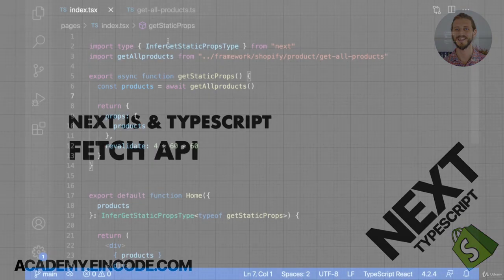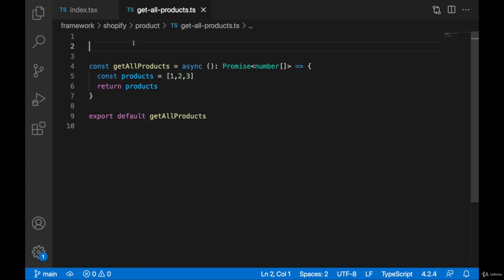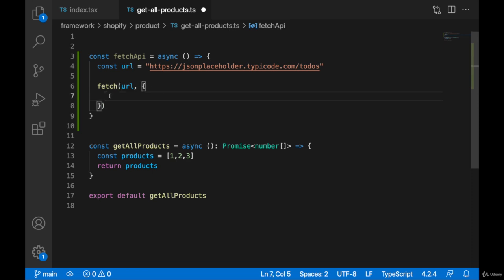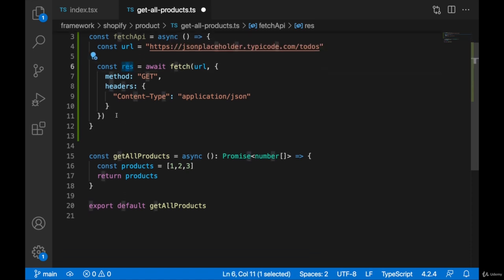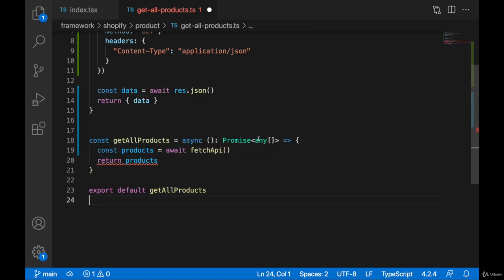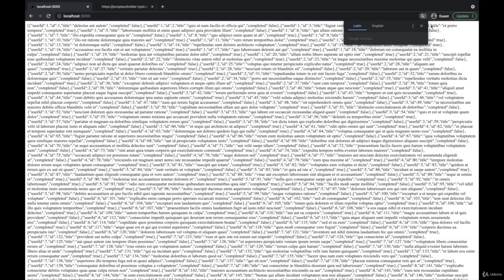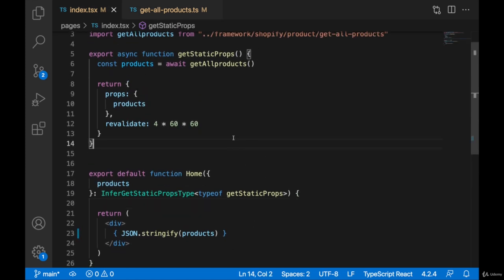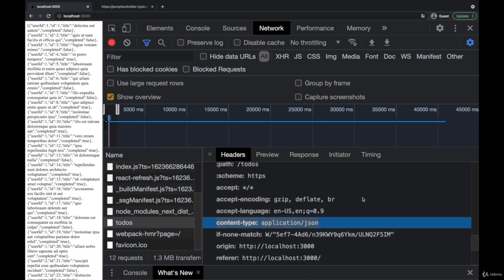003 Fetch Api Function